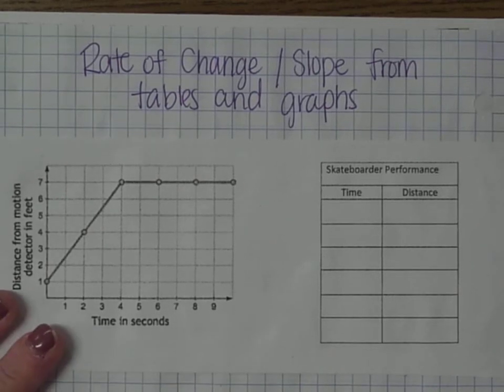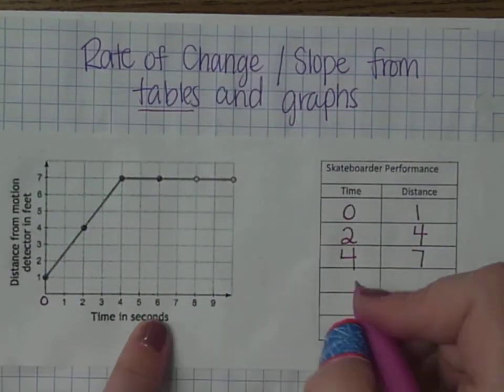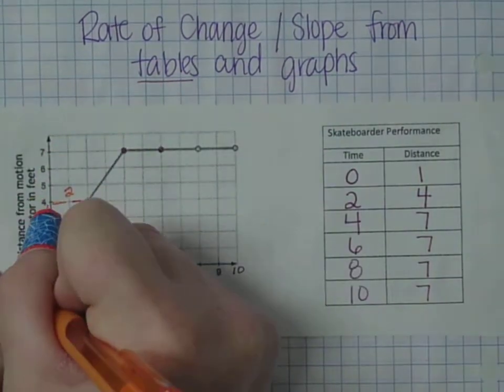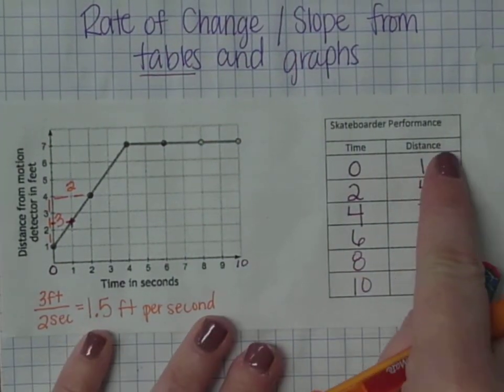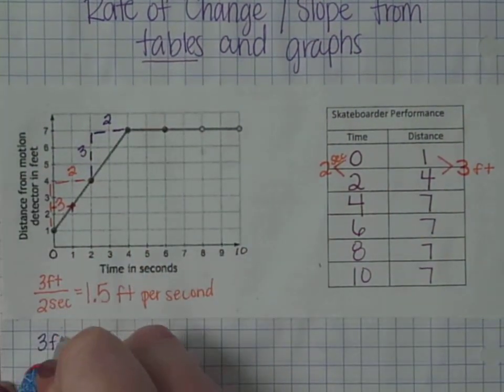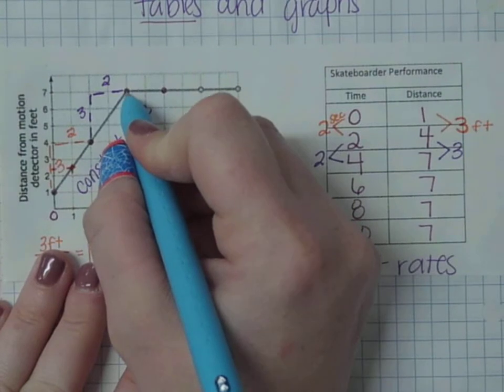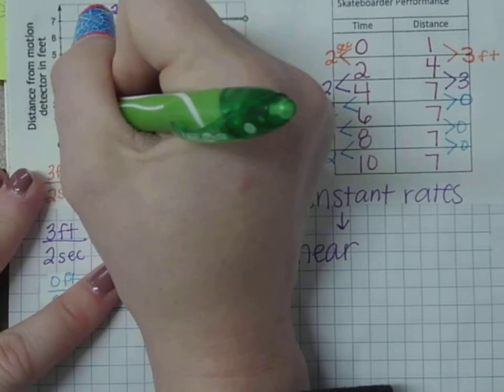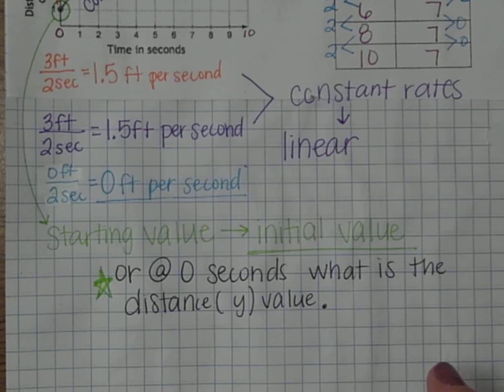Rate of Change:Slope From tables and Graphs